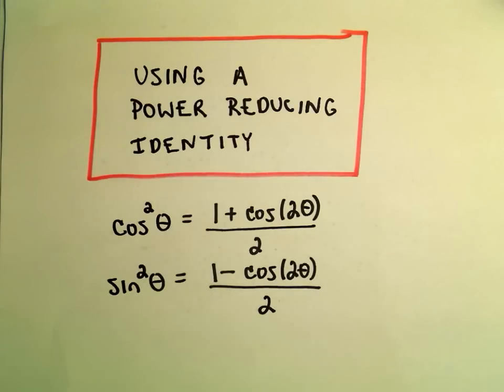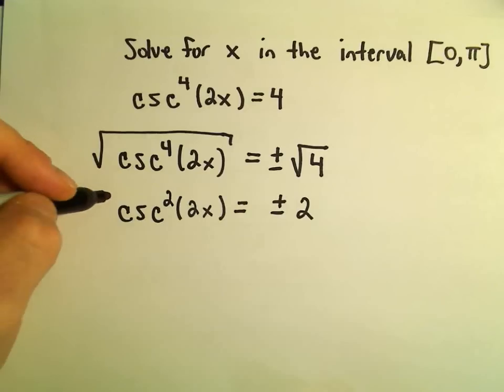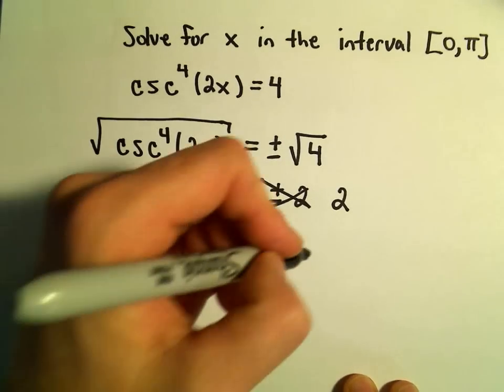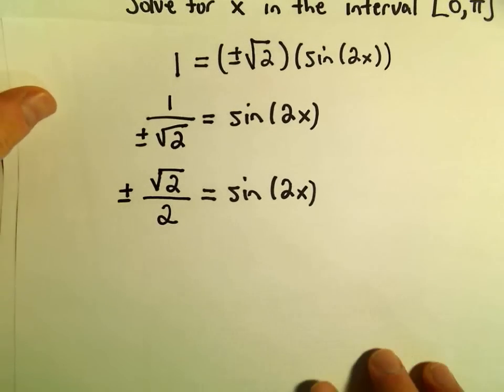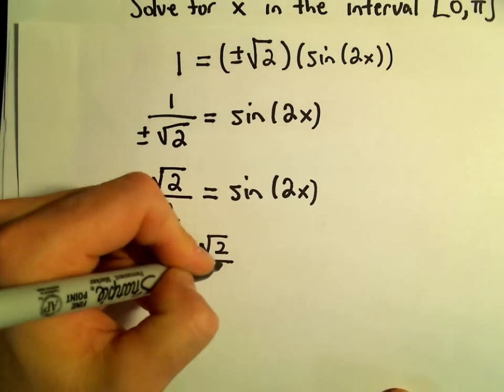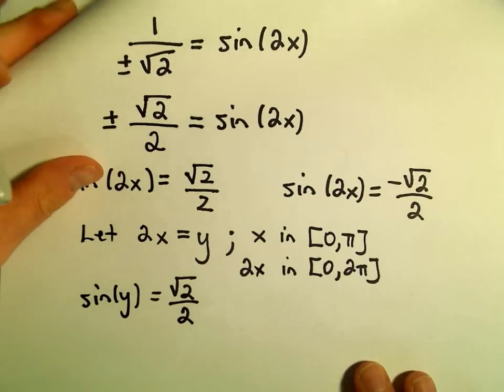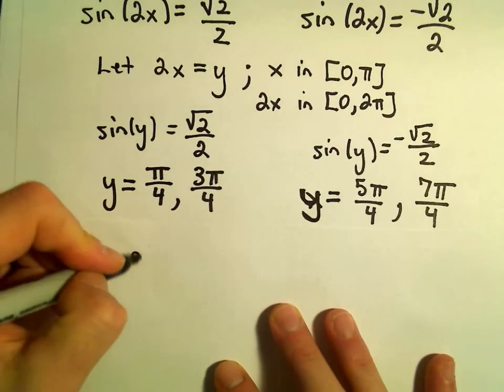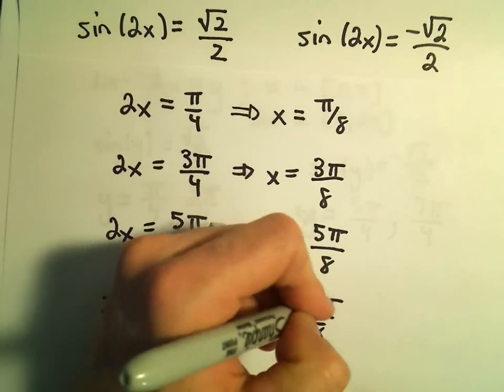Power Reducing Formulas for Sine and Cosine, Example 2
You da real mvps!   $1 per month helps!! Power Reducing Formulas for Sine and Cosine, Example 2.  In this video, I give a formula for (sinx)^2 and (cosx)^2 in terms of cosx.